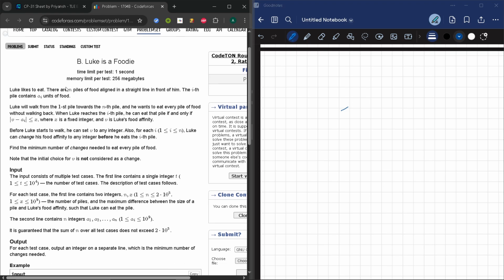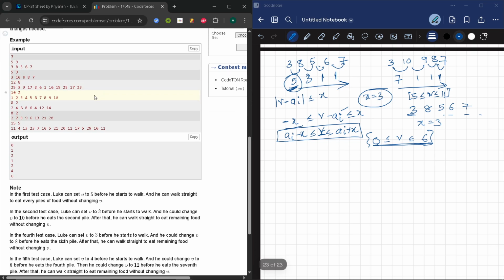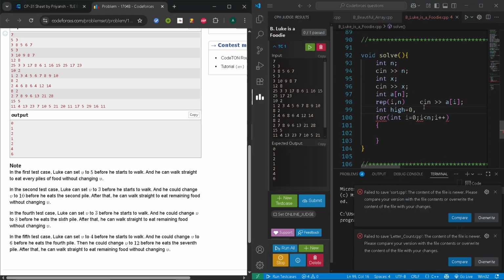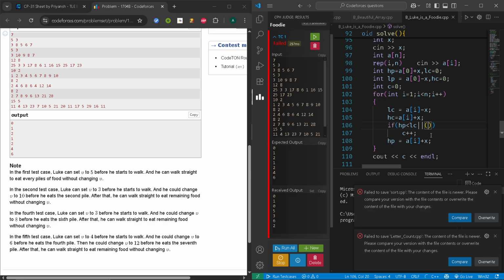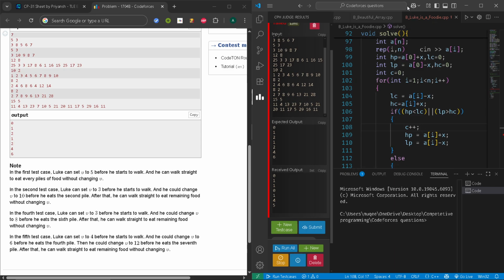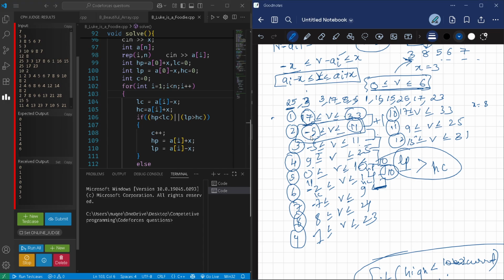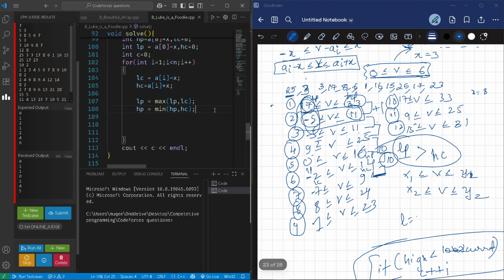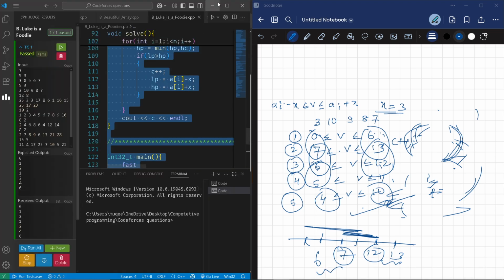Day-5 (Daily Coding Challenge)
Had to view the editorial , though i solved only one question .